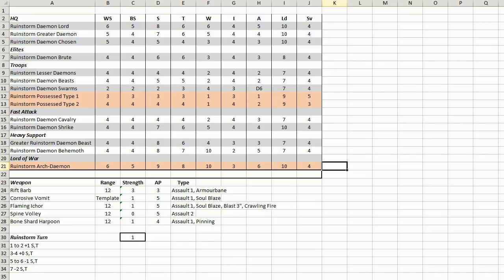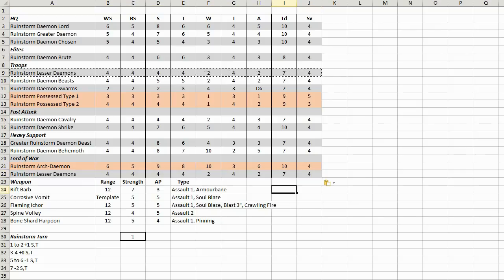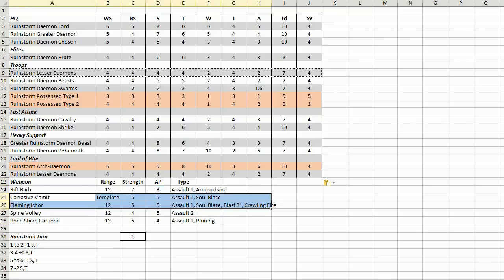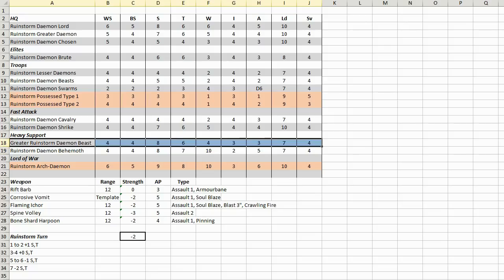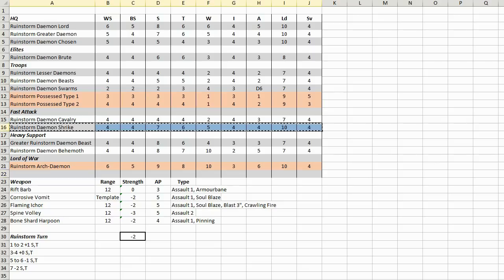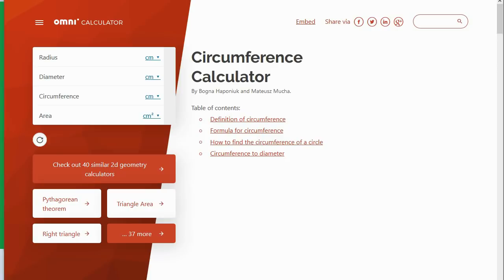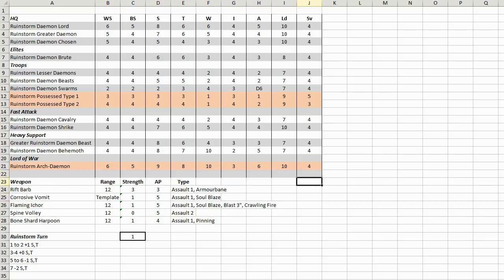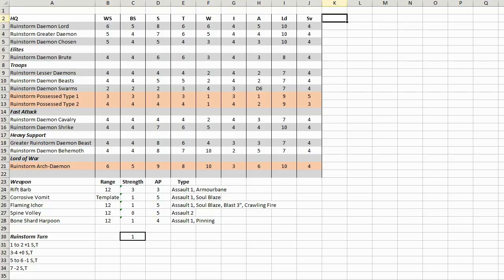Daemons of the Ruinstorm: Flawed, Lacking & Outright Broken